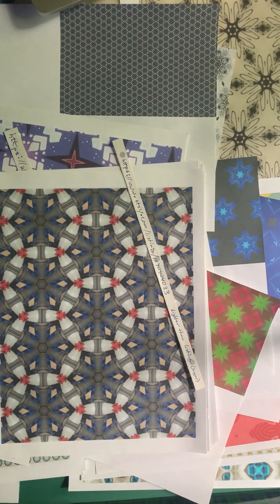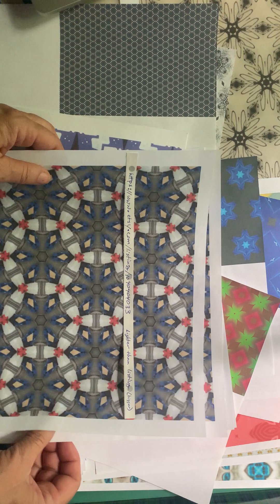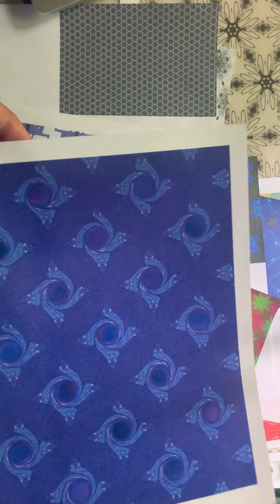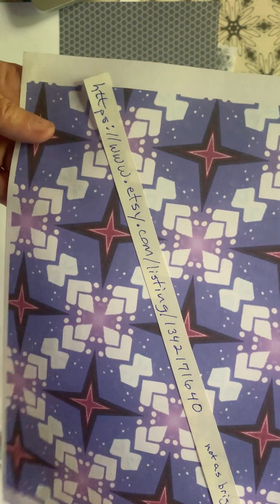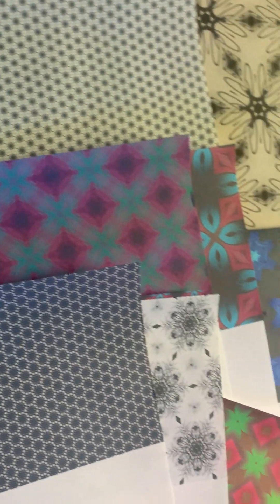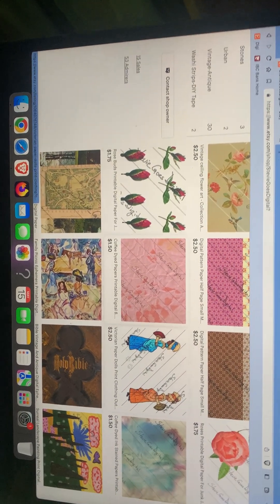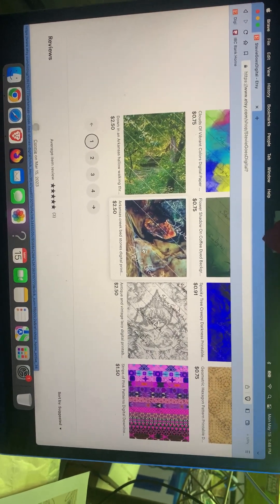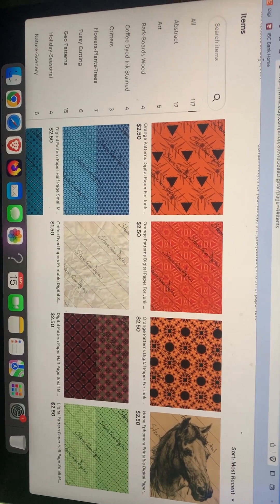Junk Journaling digitals on copy paper StevieGoesDigital in Etsy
Yep, it's sideways but I am going to show it anyway!
Real cool digitals in my shop my sister helped(s) me with 😃